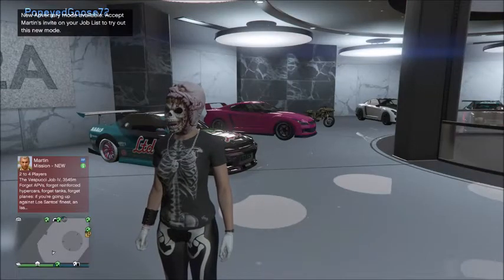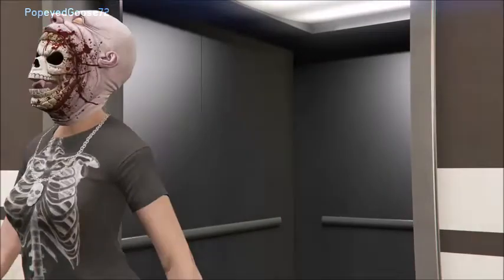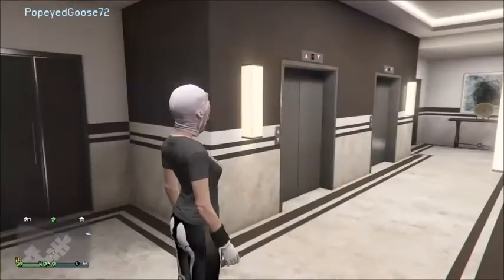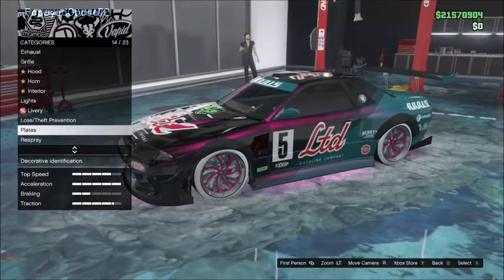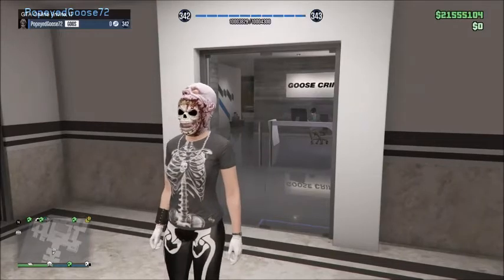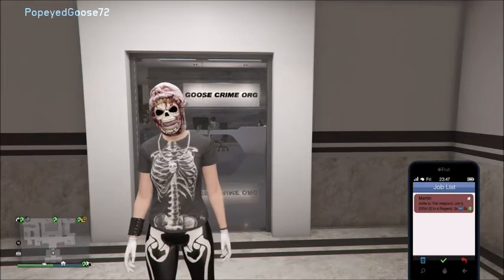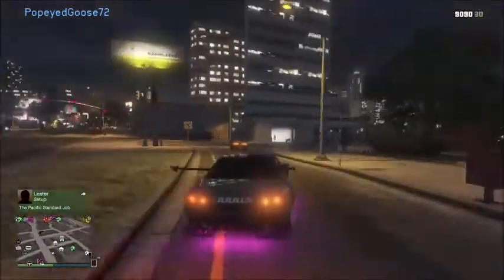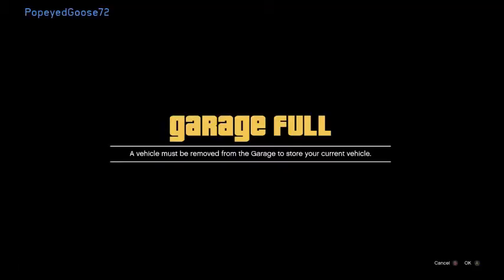I Found a New Method-NO Pac Standard-SOLO Car Duplication Glitch-GTA 5 Online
You do NOT need the Pac Standard Heist!! Watch the video to see how i do it. I found this method/workaround after hours of failing.

I am hosting a $100 Dollar giveaway when I reach 1000 Subs. I will be giving away two $20 gift cards and six $10 gift cards. They can be for Xbox, PlayStation, or PC. The Live Stream giveaway should be taking place this Saturday. more info to come.

FOUNDERS of this Glitch
NHJ
KJ7822